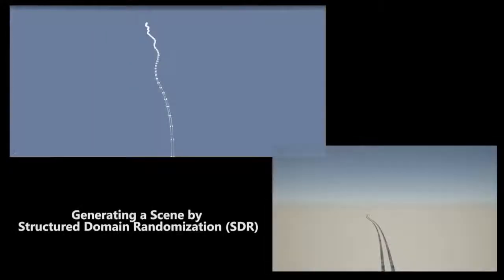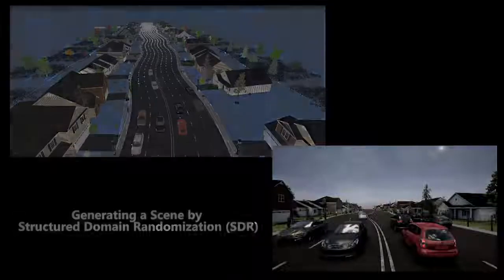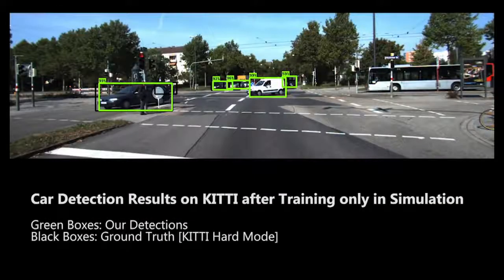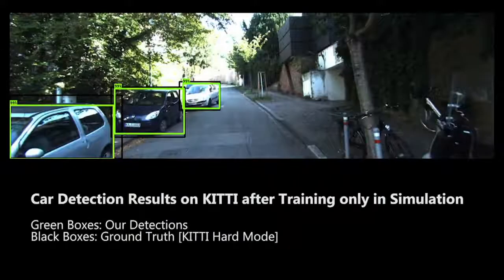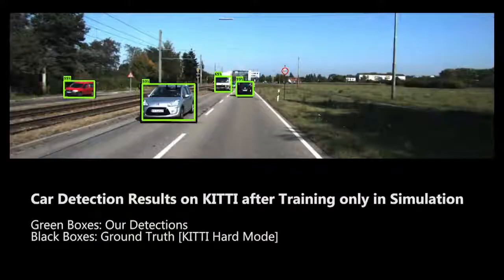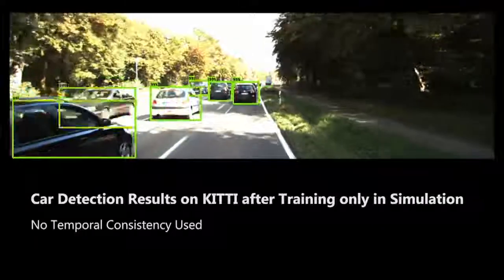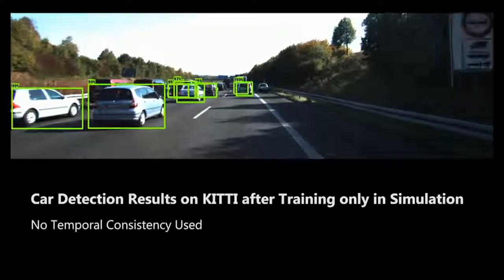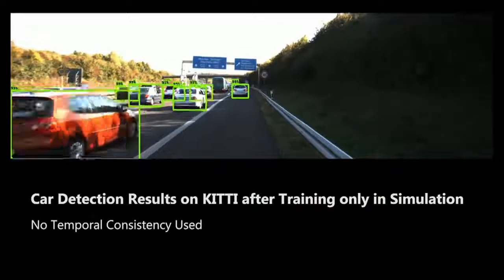Structured domain randomization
Structured Domain Randomization: Bridging the Reality Gap by Context-Aware Synthetic Data, ICRA 2019.  A. Prakash, S. Boochoon, M. Brophy, D. Acuna, E. Cameracci, G. State, O. Shapira, S. Birchfield.